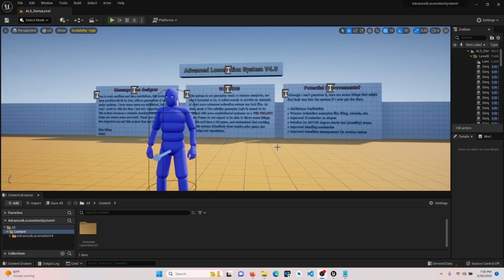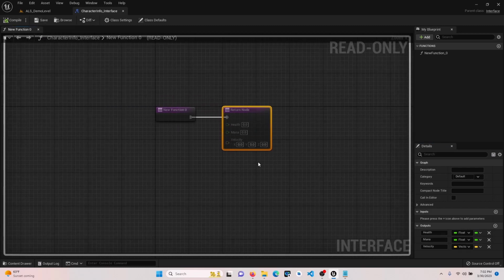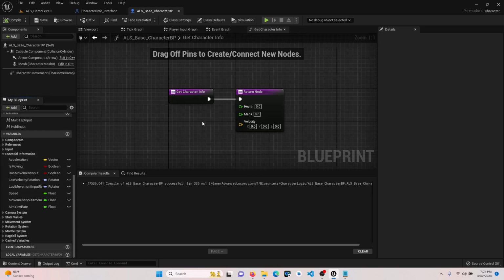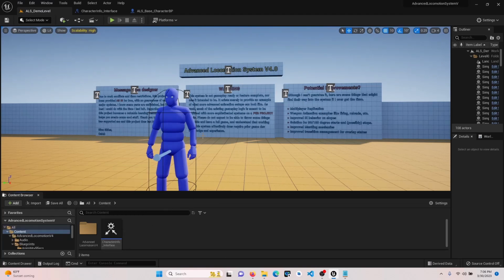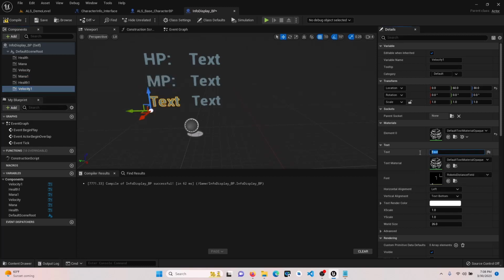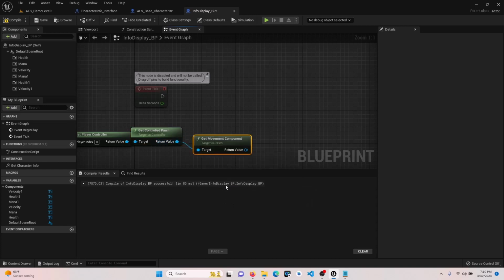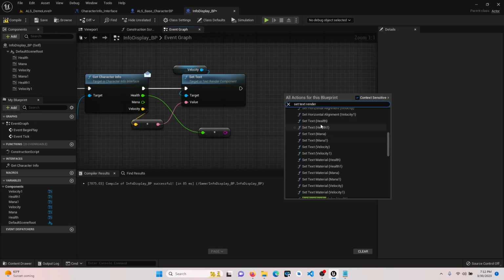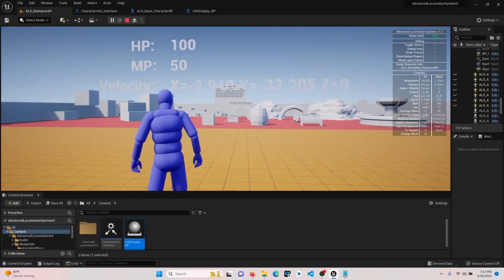Interactable Objects: Episode 1 - Using Interfaces to Share Character Information Unreal Engine BP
Welcome to my Unreal Engine 5 Blueprint tutorial series! In this first episode, I'm going to show you how to implement a simple interface to share character information between objects. This approach is more efficient than casting to an object and results in cleaner, easier-to-maintain code.

Interfaces are a powerful tool that can be used for various purposes, such as sharing hit damage between objects, creating interactable objects, and much more. Unfortunately, they are often overlooked in other tutorials, which is why I'm excited to explore them in more detail.

Throughout this tutorial, I'll be using Unreal Engine 5.1, but the concepts and implementation are similar across other versions. Plus, I'll be using assets from the Advanced Locomotion System, which is available for free on the Unreal Engine Marketplace.

I know I made some mistakes in this first video, but I promise to improve and provide high-quality content in future episodes.

FREE Assets that I am using in this project

I will continue building onto ALS in future tutorials so you can learn to customize it to meet the needs of your project.